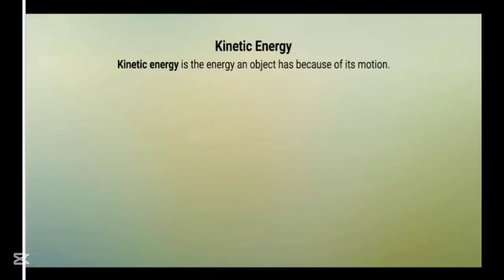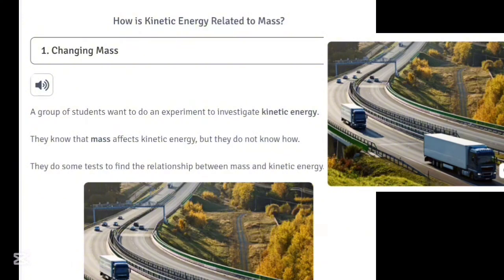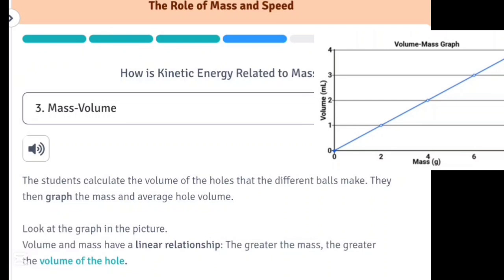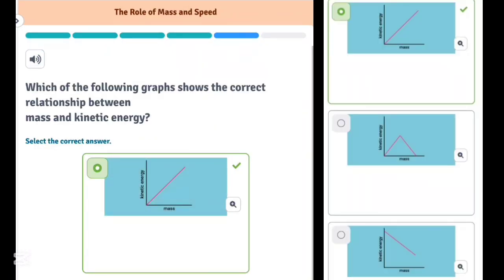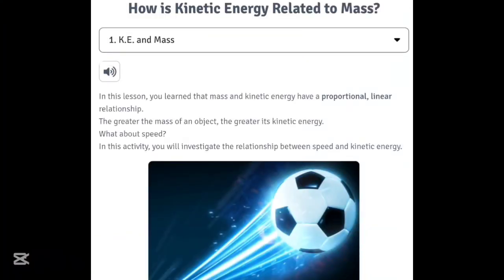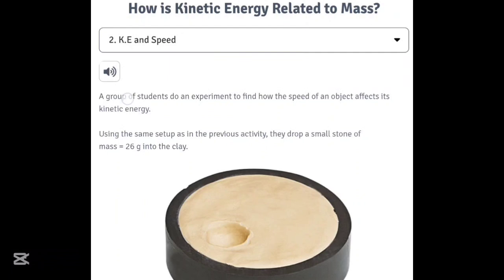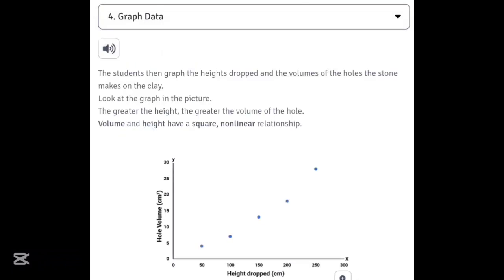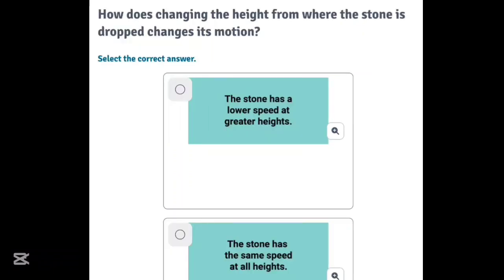الطاقة الحركية لجسم تعتمد على كتلته وسرعته